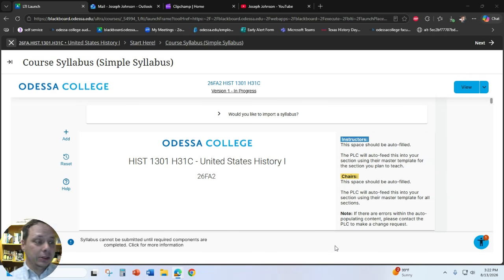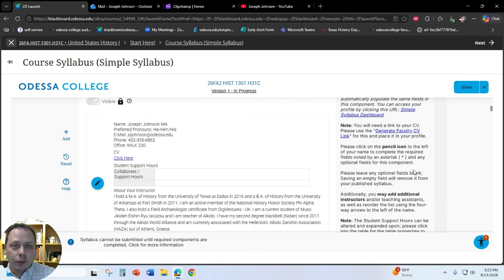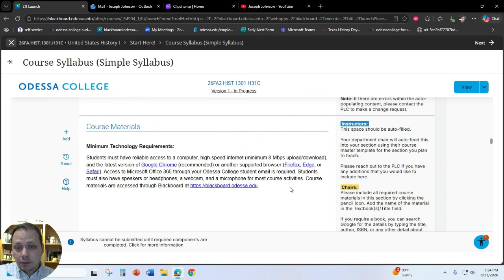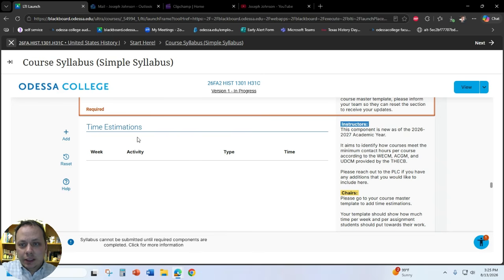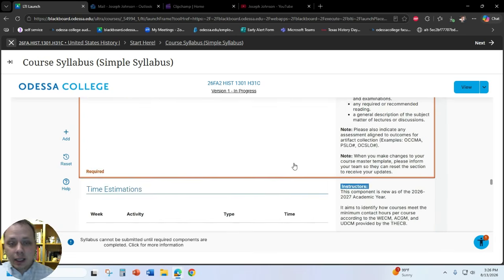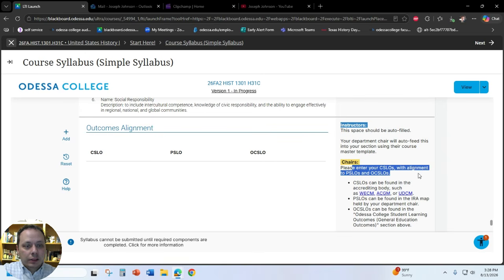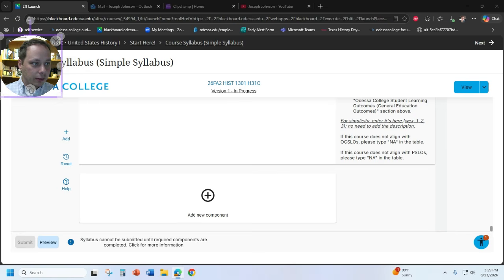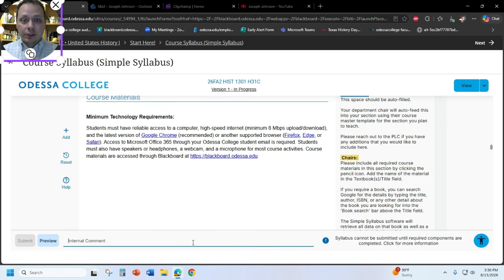Simple Syllabus Walkthrough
Adjunct Training - how to fill in your simple syllabus